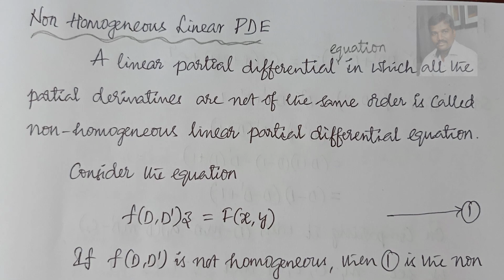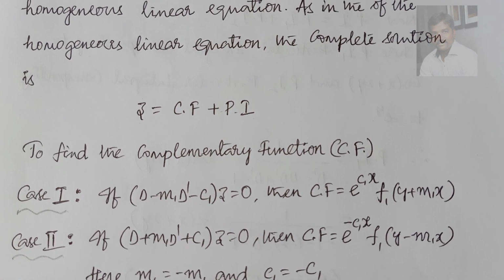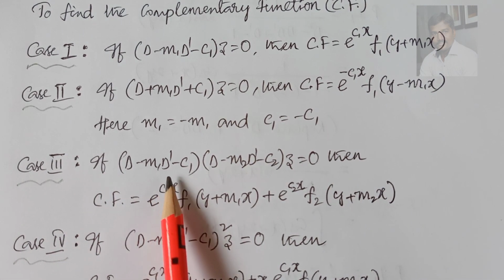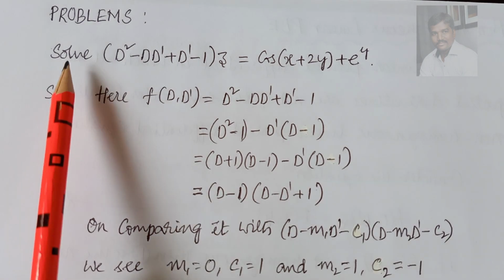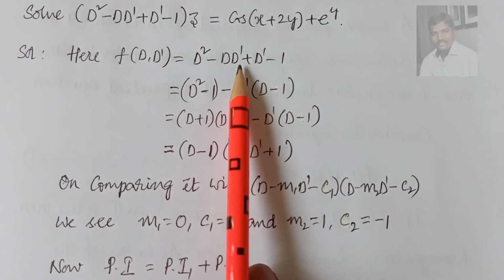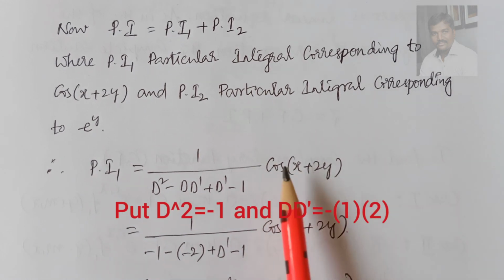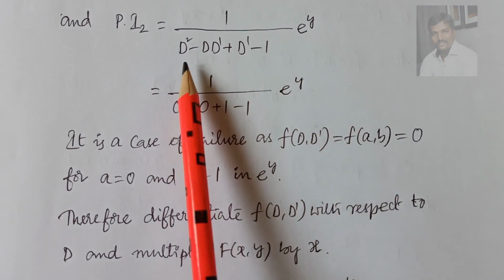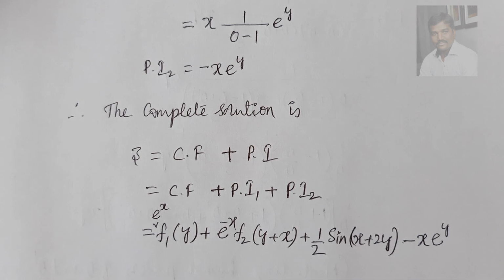HIGHER ORDER PARTIAL DIFFERENTIAL EQUATIONS (EASY ENGINEERING MATHEMATICS)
Introduction and solution of non-homogeneous partial differential equations